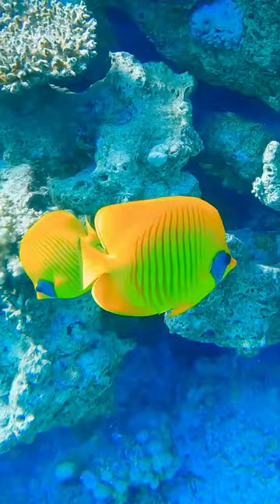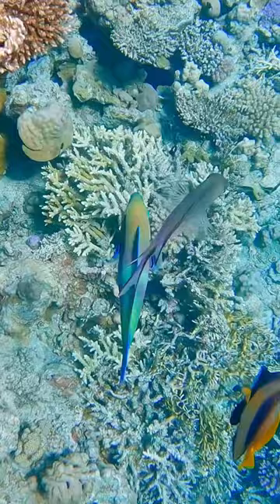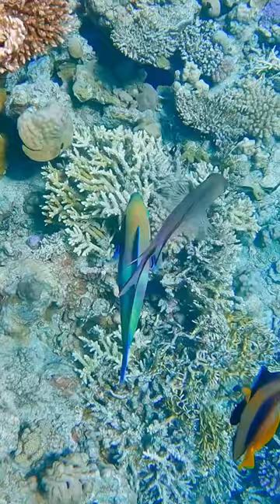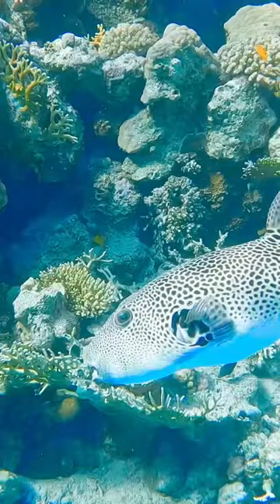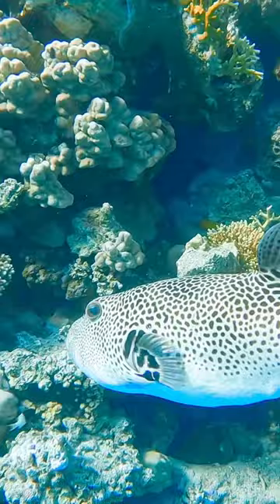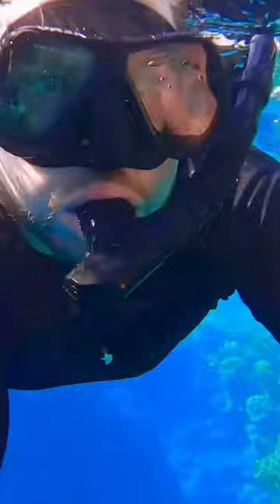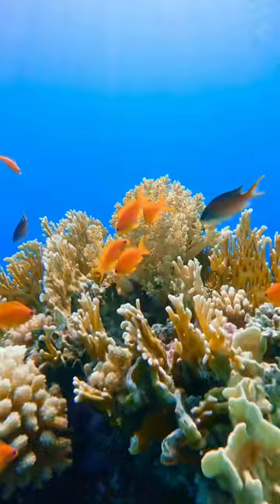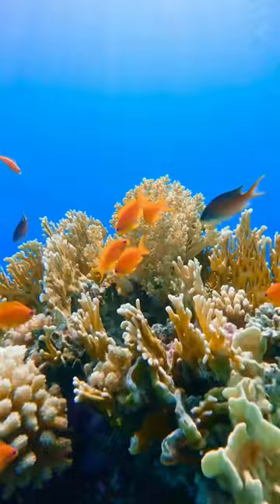Red Sea Coral Adventure!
Had to explore the Red Sea while at cop27 in Egypt. Some of the most beautiful coral and marine I’ve seen this close to shore!